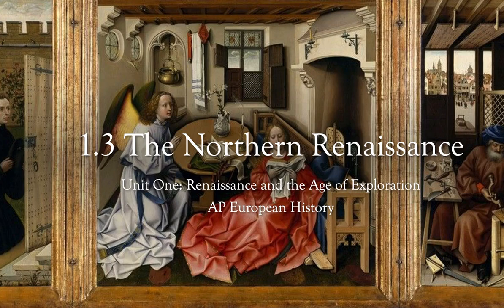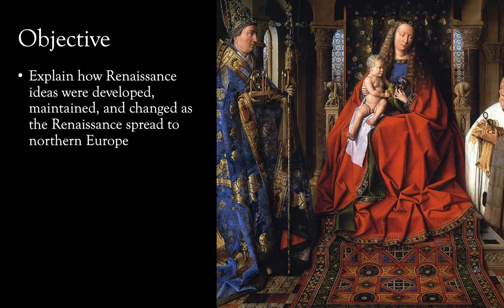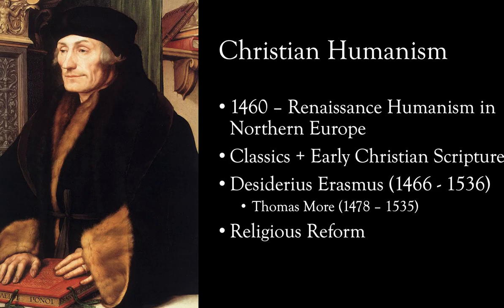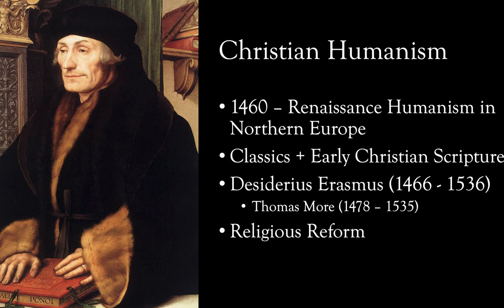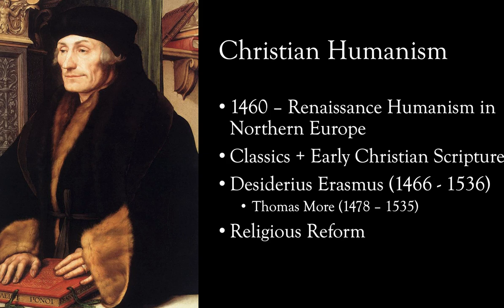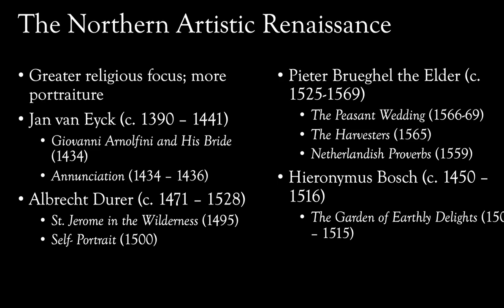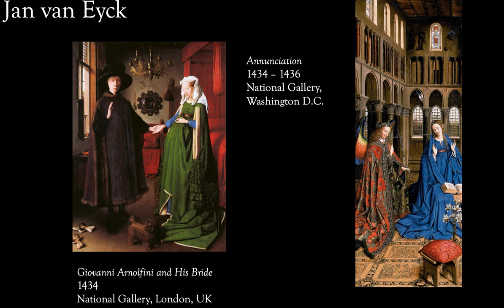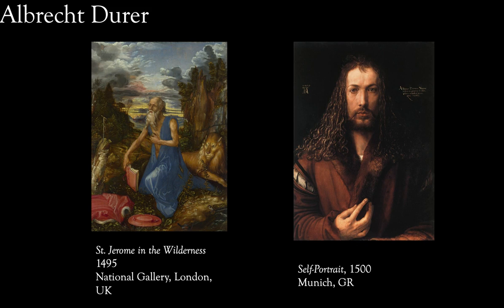1 3 & 1 4 N Renaissance and Printing Press